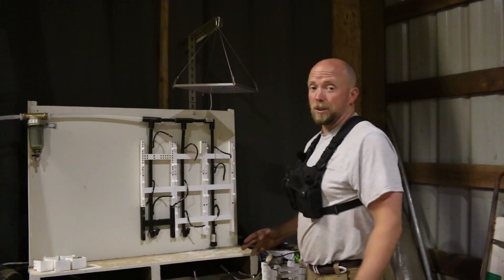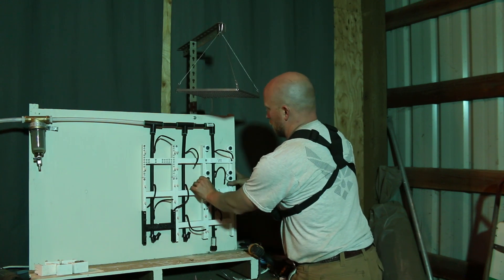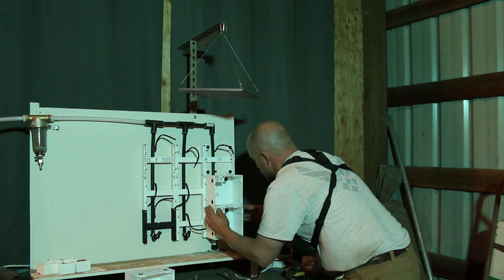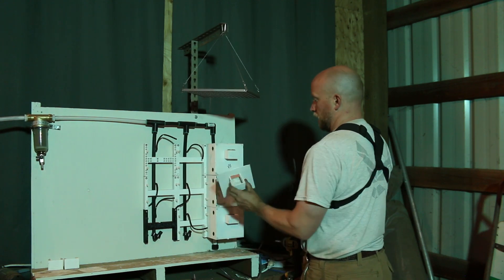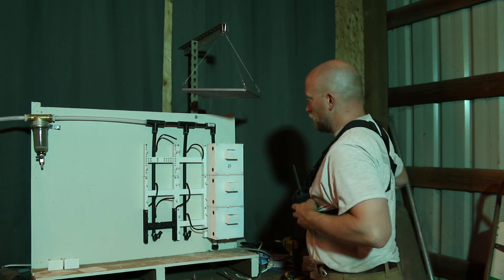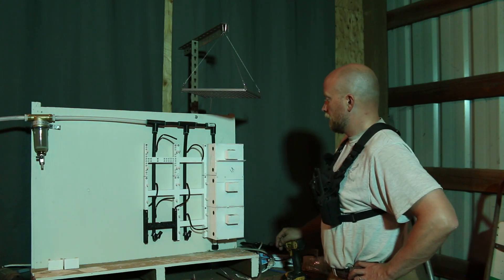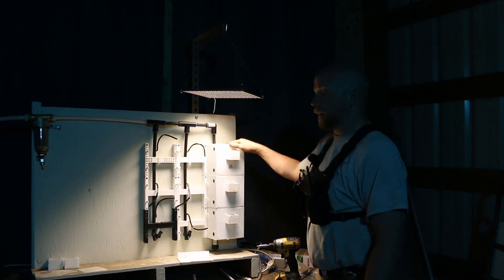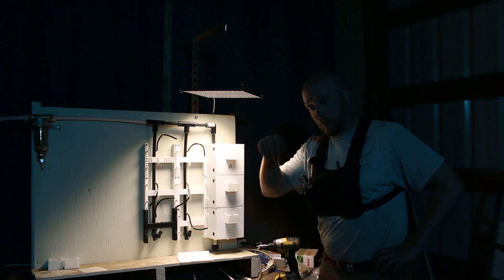Indoor HYDROPONIC Vertical Grow Box Test Setup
It's time to take version 11 of our indoor grow boxes and set them up for live tests.